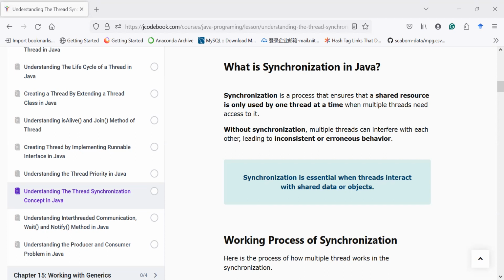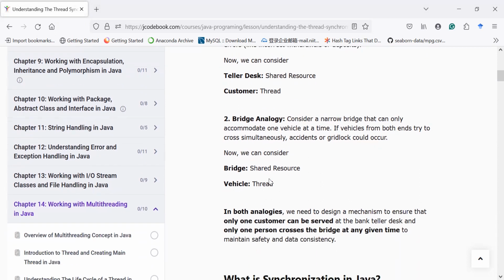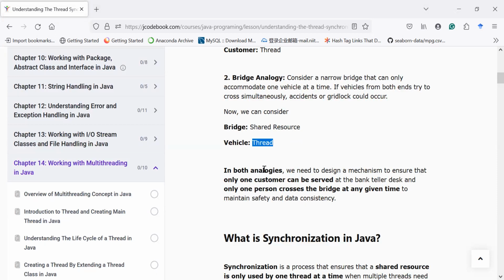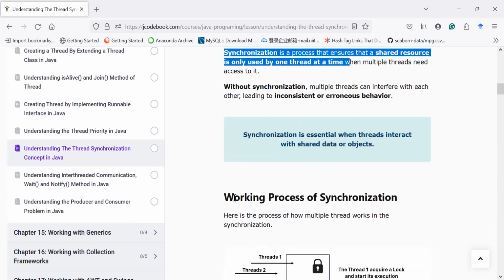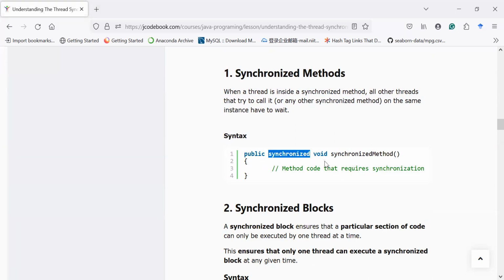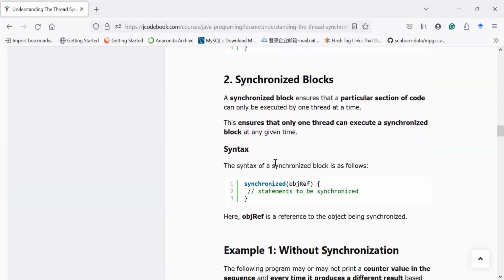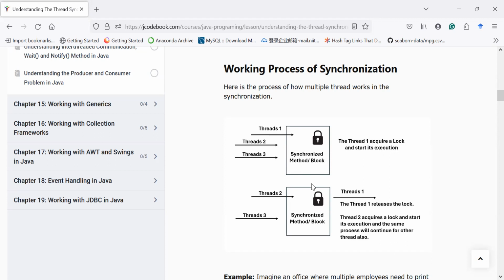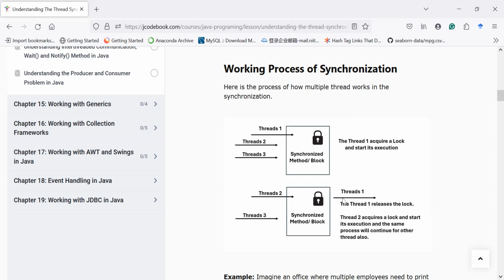#65 What is Thread Synchronization in Java – A Concept Intuition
In this video lesson, you will learn about the Thread Synchronization in Java – A Concept Intuition